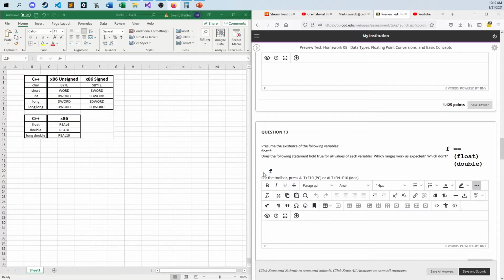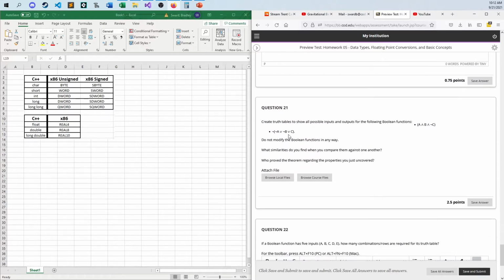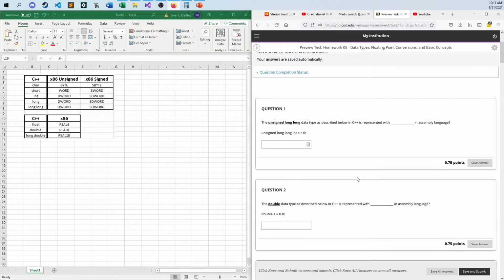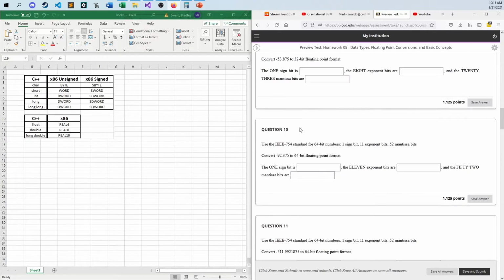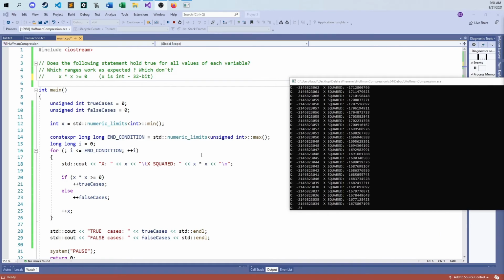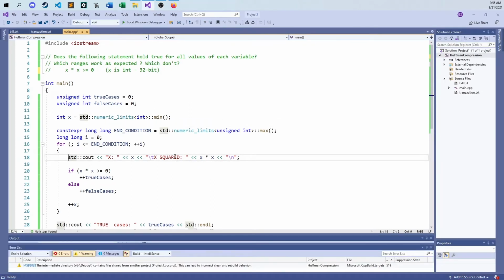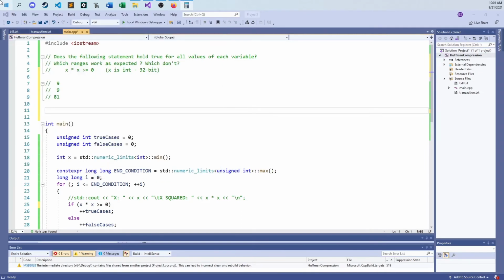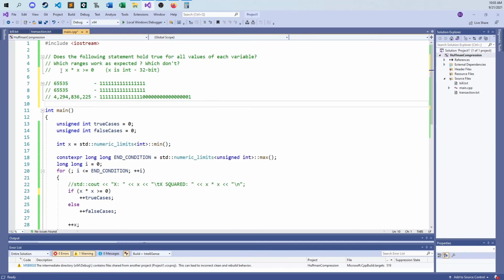CIS2420 - Microprocessor Assembly Language - Homework 05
Solutions to my specific version of the Homework 05 assignment on Blackboard.  Specifically conversion of data types from C++ to x86 assembly and a thought experiment on the value ranges of integers.